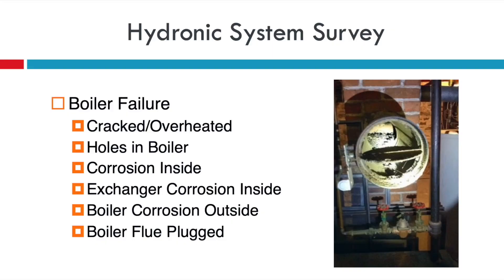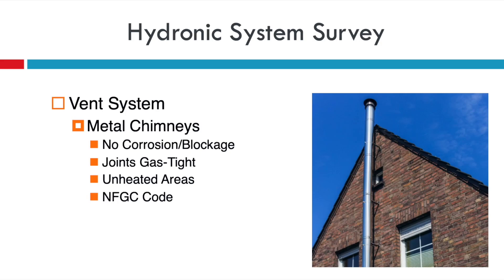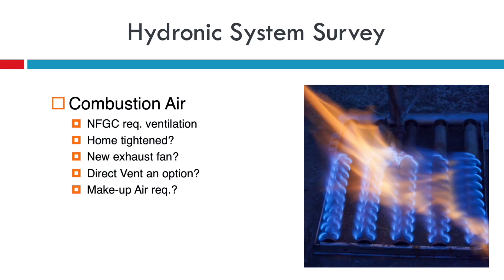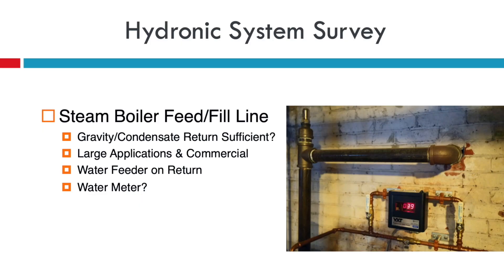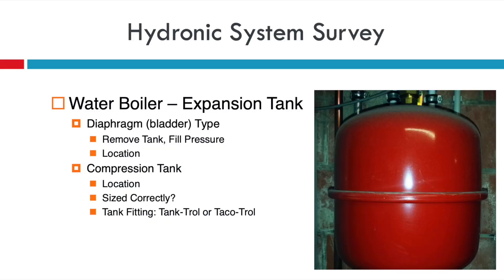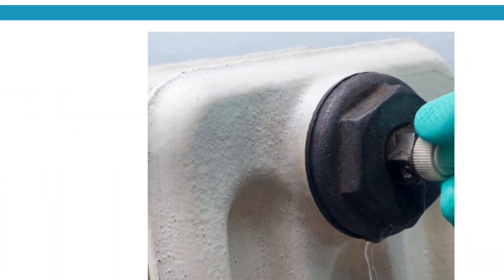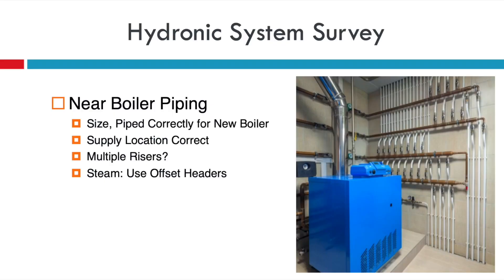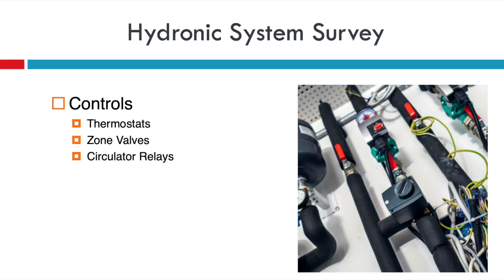Residential Hydronic System Survey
We will discuss: Boilers, Vent Systems, Combustion Air, Boiler Feed, Expansion Tanks, Air Elimination, System Piping, Terminals, & Controls.